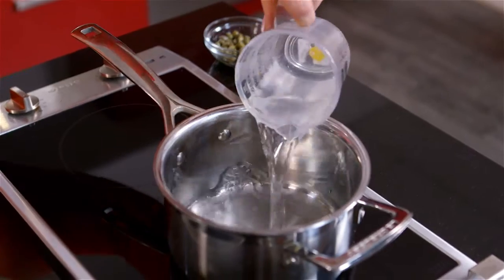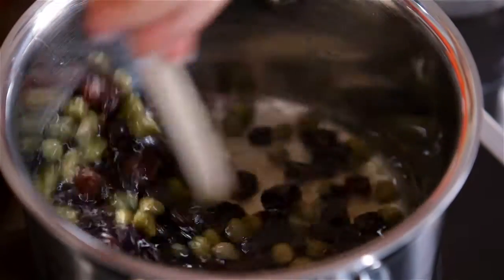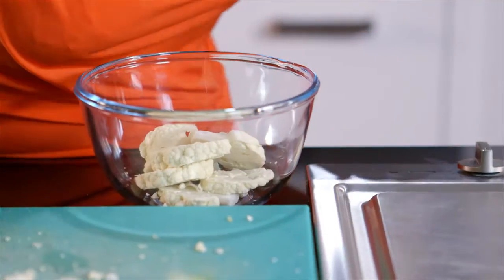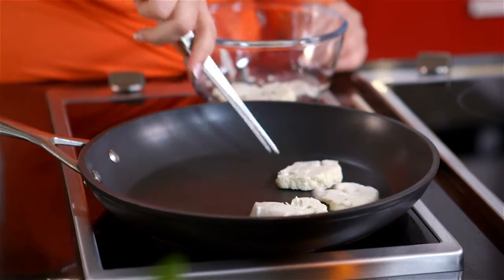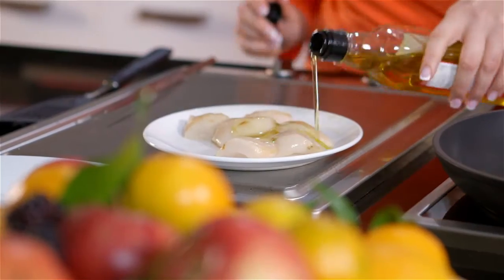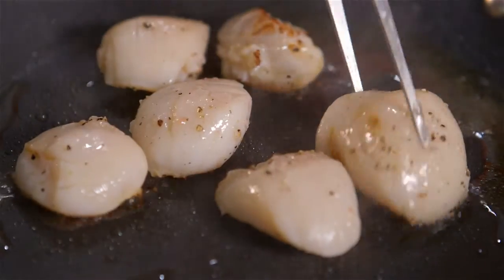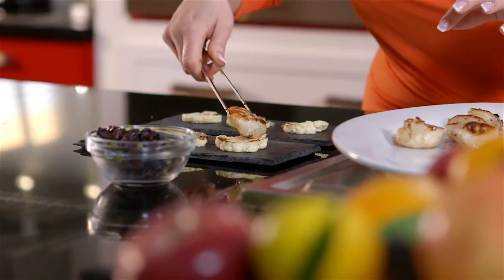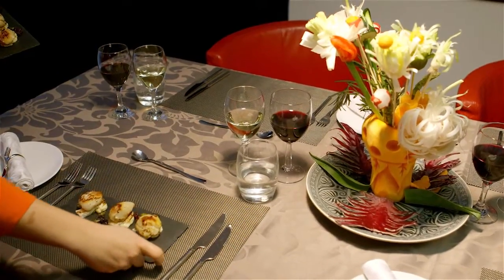Dinner Party- Starter